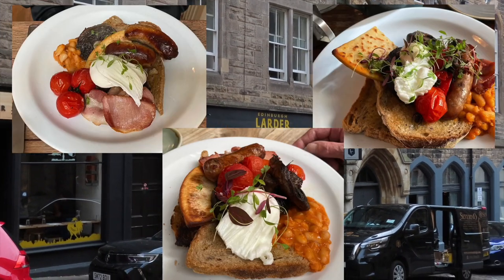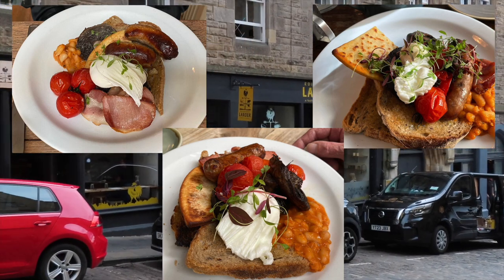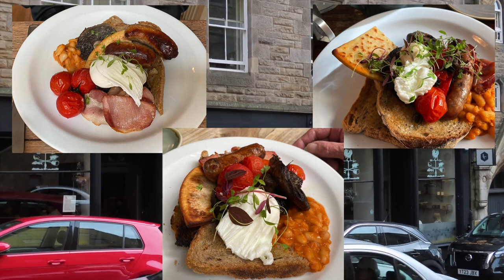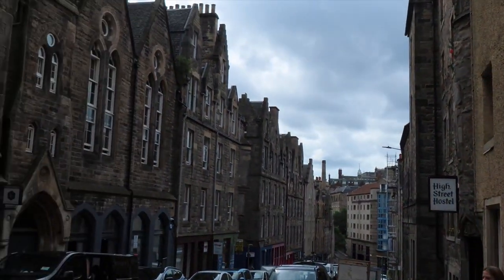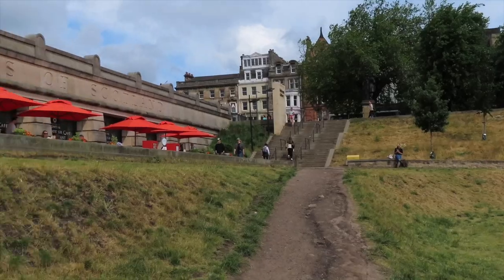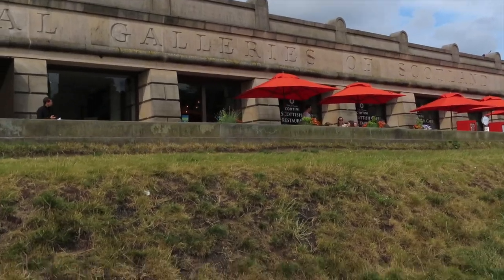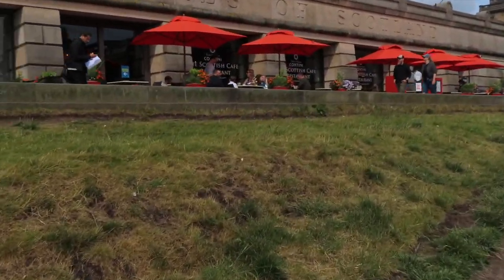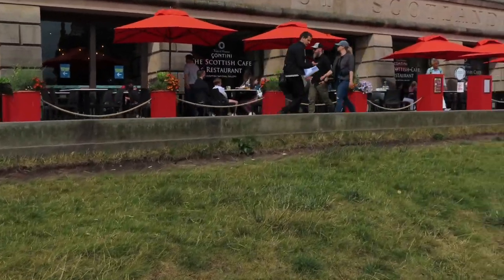3 places to get a full Scottish Breakfast | Edinburgh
In this weeks Edinburgh Vlog we show you 3 places to get a good old fashioned Scottish Breakfast in Scotlands capital city.